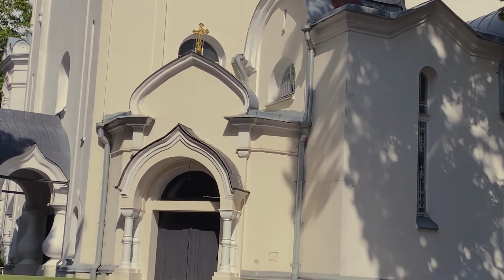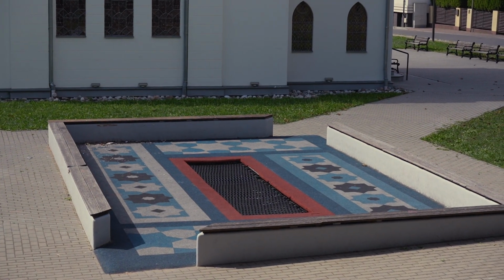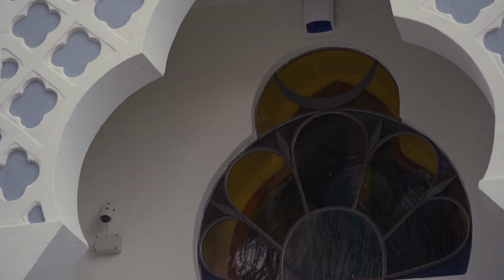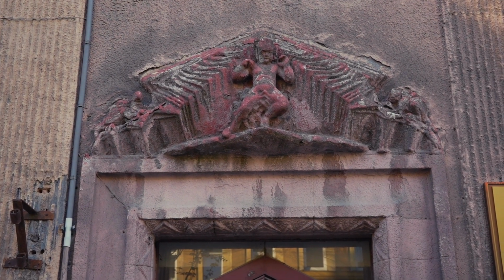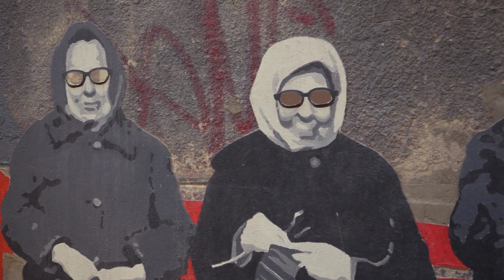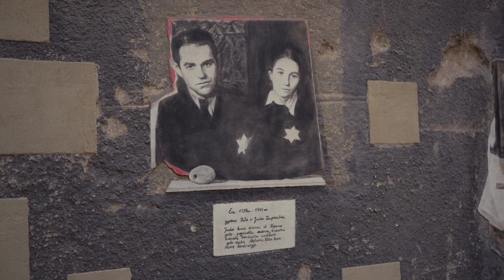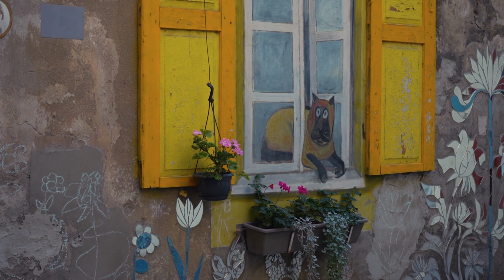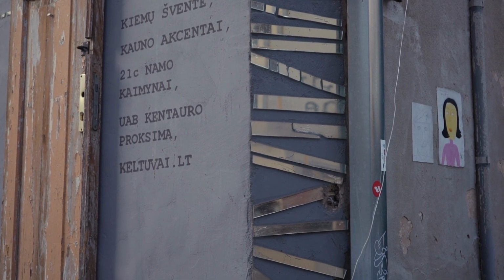48 hours in Kaunas, Lithuania | Cafes, Architecture, Secret places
Join me in exploring Kaunas for two days!

0:00 intro
0:18 traveling to Kaunas
1:29 Radisson Hotel Kaunas room tour
2:06 Baba Gemuse Kebap
2:28 Ramybės park
2:38 Kaunas mosque
3:28 Habits Coffee House
3:46 Sunset walk around the city
4:51 Flying above Kaunas
6:09 Next morning. Bakery/Walk in the old town
6:45 Modernist Kaunas
6:57 Yard Gallery
8:15 Building for Bank of Lithuania employees
8:34 Sushi Lounge
8:50 Leaving Kaunas